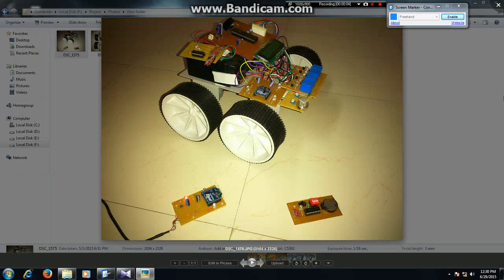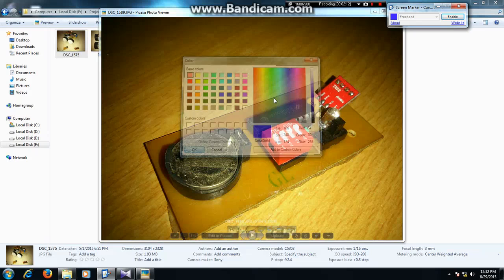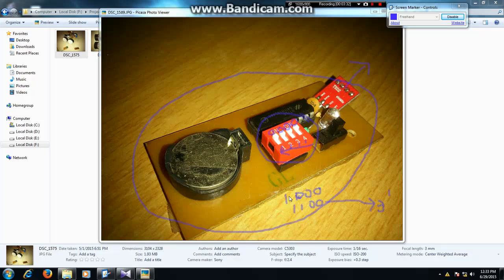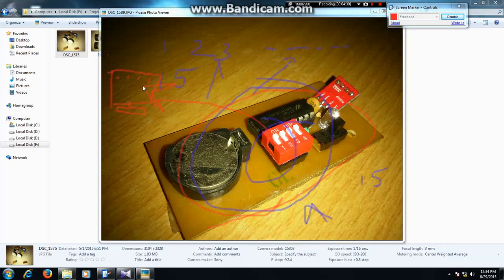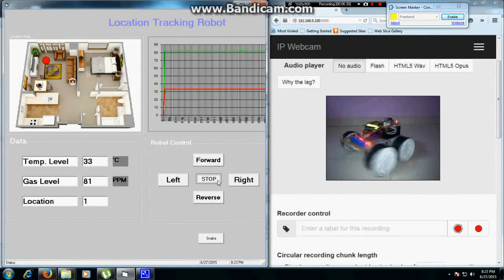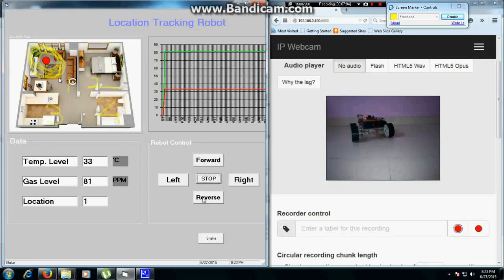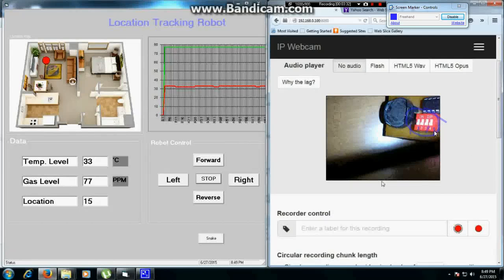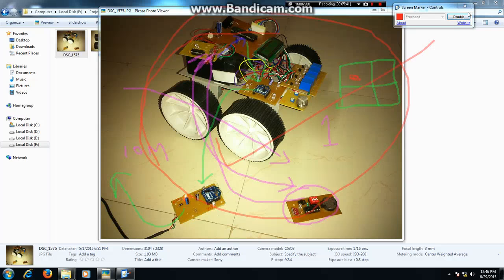Final Year Engineering Project (ECE) - RFID Application In Location Tracking HD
RFID is a Radio Frequency Identification. Its components are reader and tag. In this project i have mounted the reader on car, and tags are placed at different locations. so whenever the car travels from one location to other, the tags allows us to know out particular location.